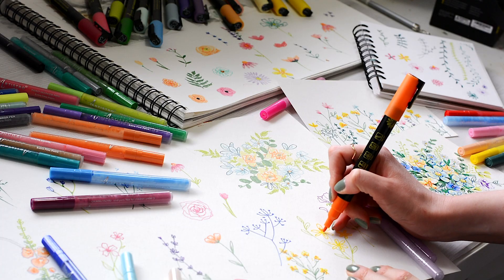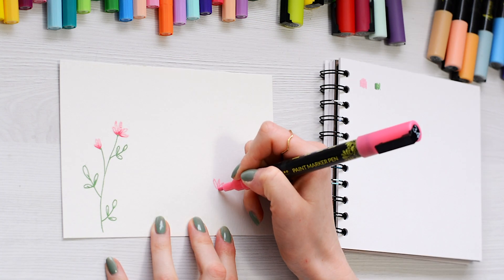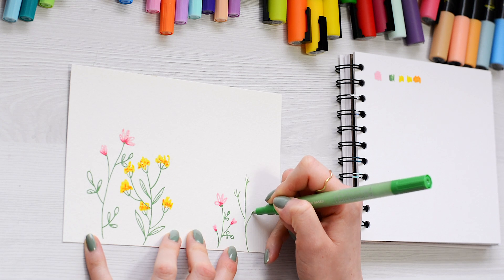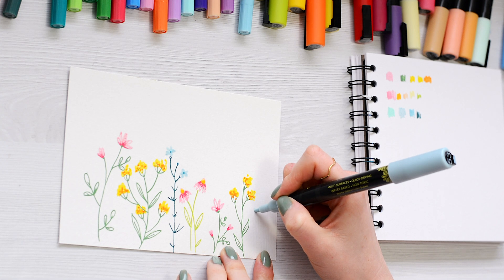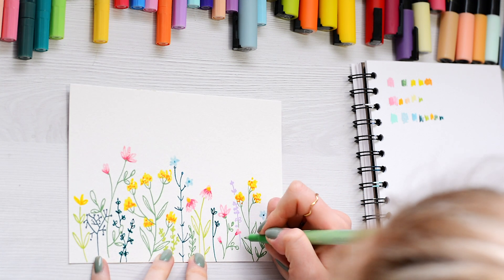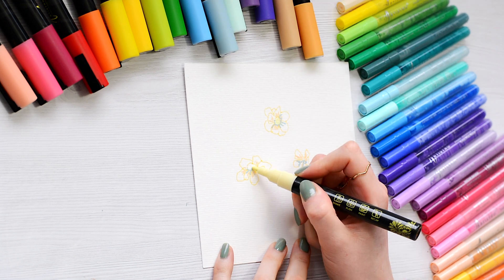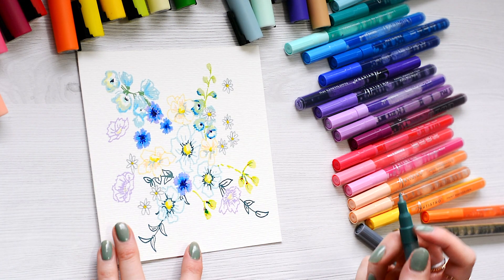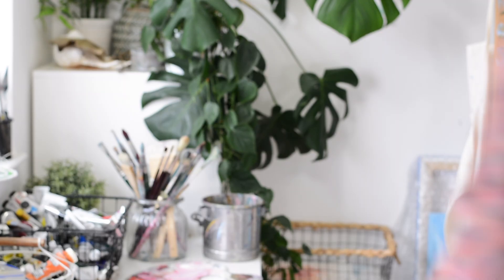How To Draw Flowers with Paint Pens [PLUS Artistro Review]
I want to share with you how to draw flowers with paint pens, with this simple flower tutorial. I have never used paint pens or even marker pens before, so we can learn together! I will also reviewing Artistro paint pens to see if they are easy to use, I am the perfect experiment. Whilst we're drawing flowers, I will also share my secret to drawing floral bouquets.

☆ Product Links ☆
→ Buy Artistro 30 fine-tipped marker pens on Amazon: (USA) (Canada) (UK)
→ Artistro Amazon Store: (USA) (Canada) (UK)

Time Stamps:
0:00 Overview of tutorial
0:36 How to prime marker pens
1:00 Flower tutorial
9:00 Create your own bouquet
9:13 My 'secret' to painting bouquets
10:00 How to blend marker pens
11:18 Adding foliage